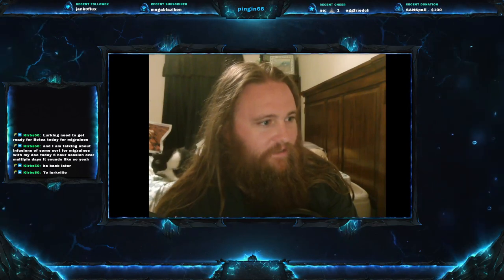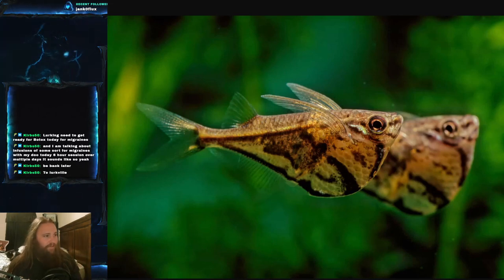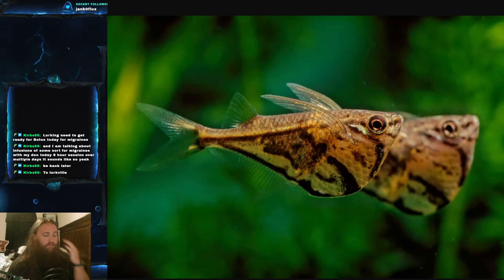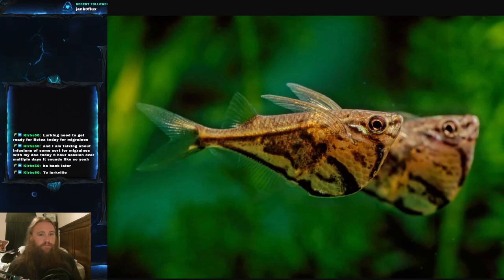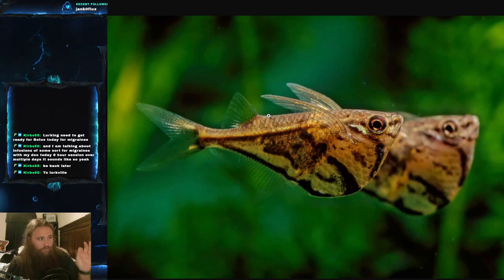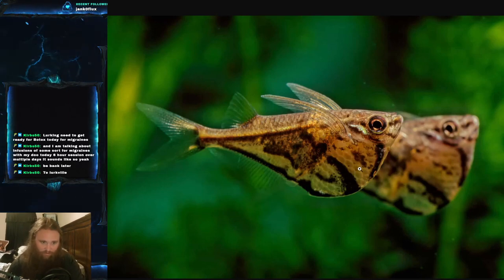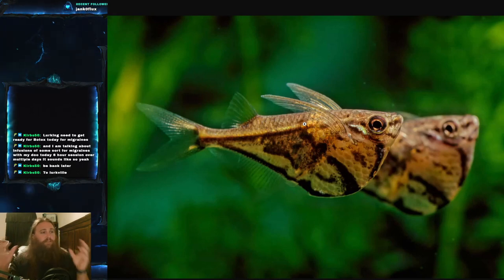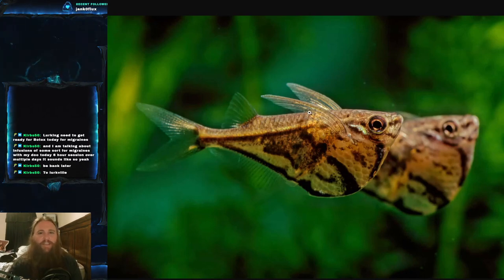Fish Friday #149 - Marbled Hatchetfish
Welcome everyone to Fish Friday #149 !!!  This weeks fish is the Marbled Hatchetfish, the fish that I think should be in more aquariums!  And please be safe out there!  If you would like to come hang out on twitch, please come